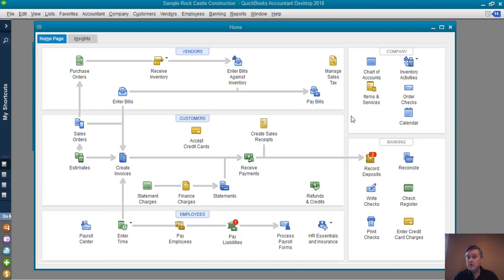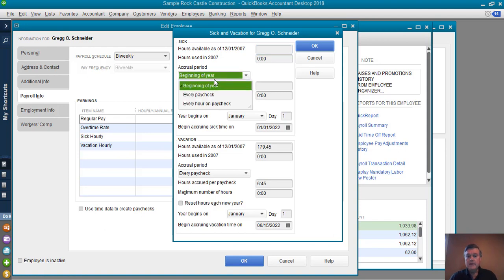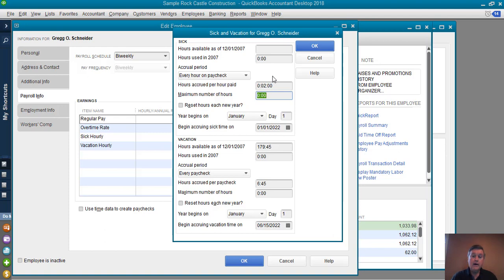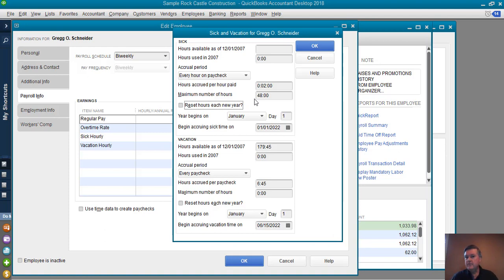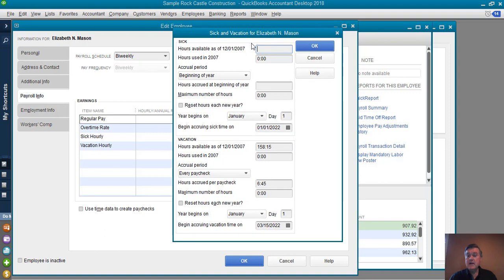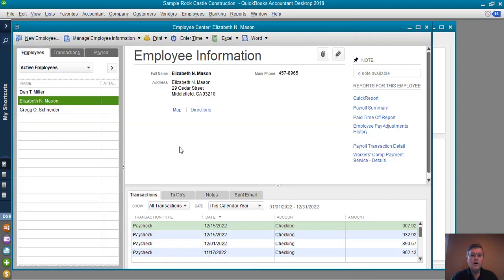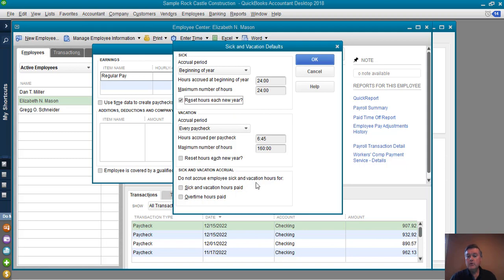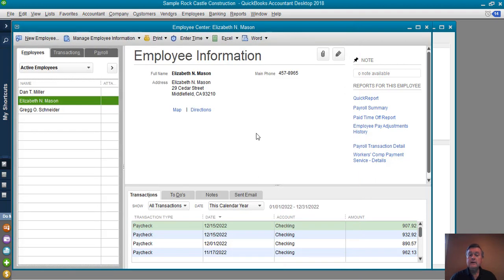QuickBooks Payroll Tracking Sick Time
How to use QuickBooks to track the sick time earned by your employees. Track what they earn and how much they have left to use.